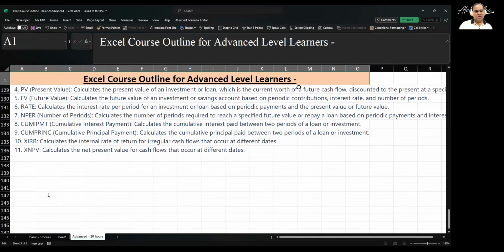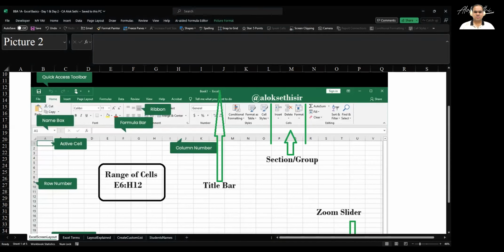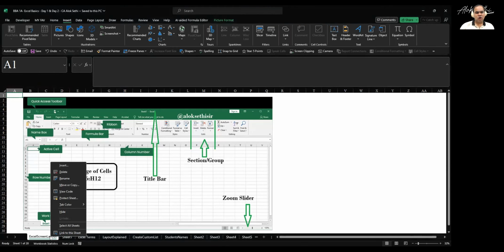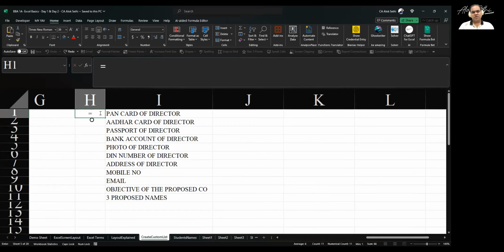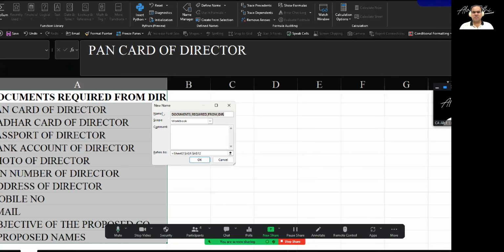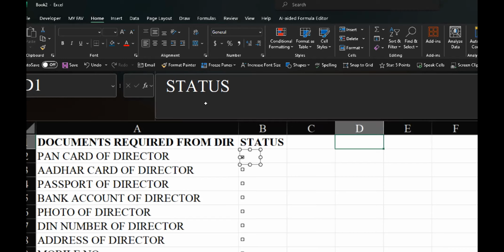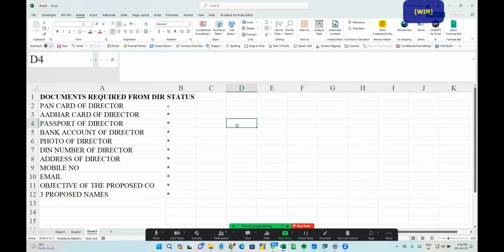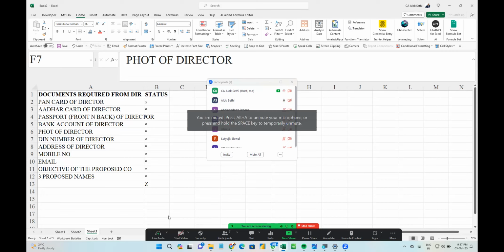Excel - Different Approach !! || CA Alok A Sethi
Enrol in our Excel course to learn Everything in Excel